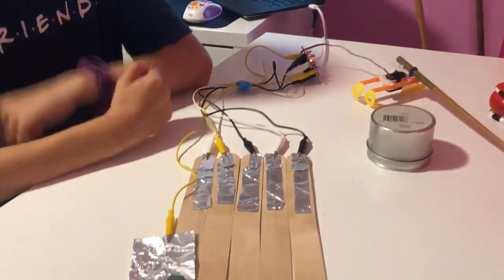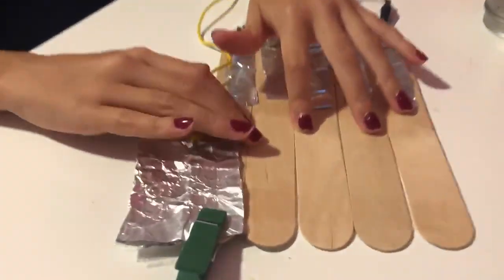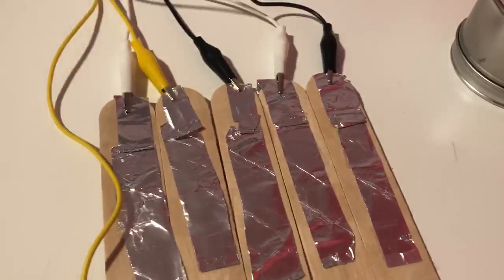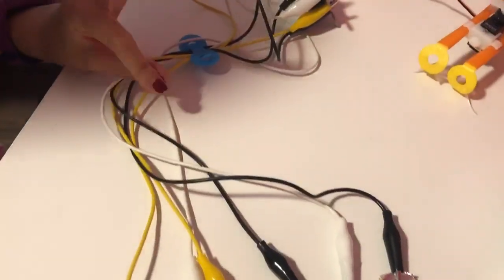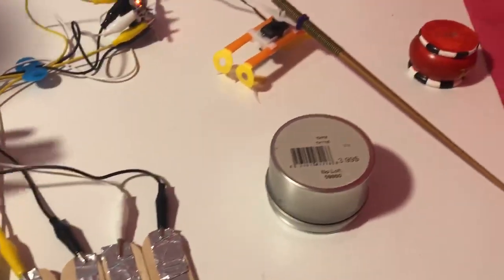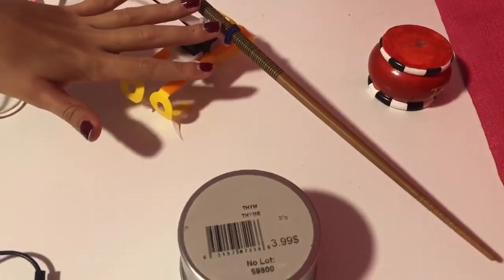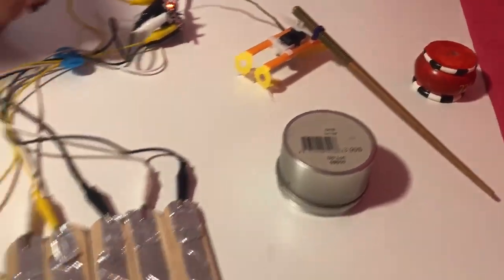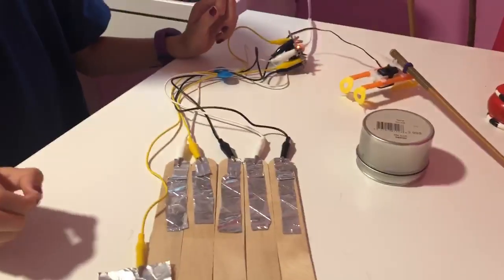Strawbees Global Challenge 2021- Submission Sarah Huni, Dawn of Imagination, Canada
STRAWBEES GLOBAL CHALLENGE
The winners of Strawbees Global Music Challenge 2021 have been announced! Over 1000 people votes have been cast for the top 5 musical instrument projects built by kids worldwide combining art, engineering and technology. Watch the virtual award ceremony now!

Based in Canada? Interested in home learning? Contact the teacher behind the home learning projects:
Dawn of Imagination, Inspiring the Creators of tomorrow

Thanks also to our awesome music partners Soundtrap by Spotify, Mussila and Jamstik.